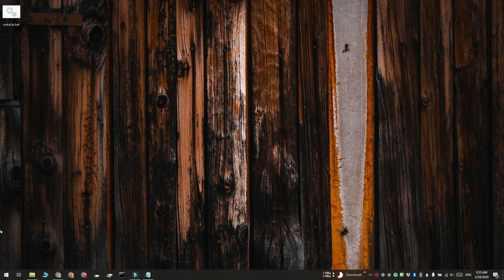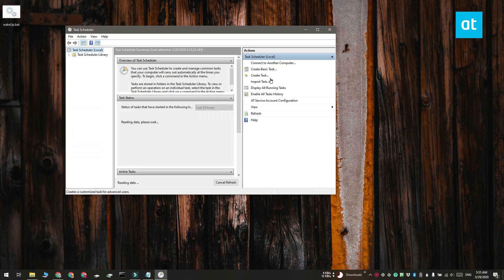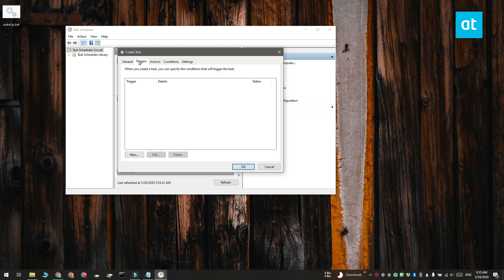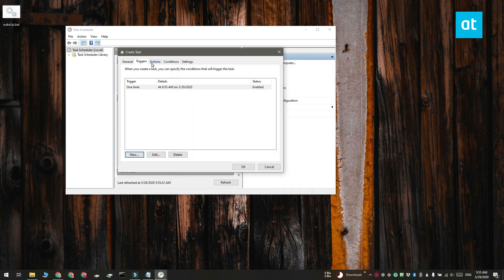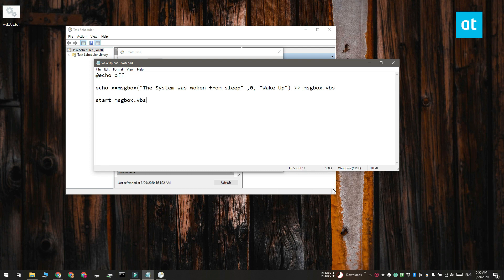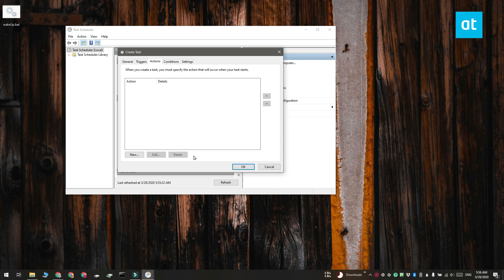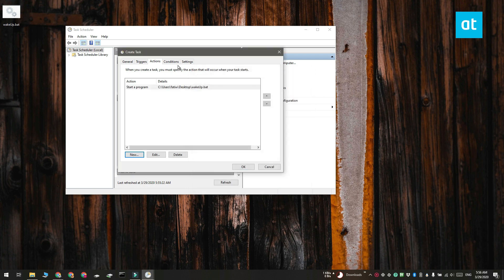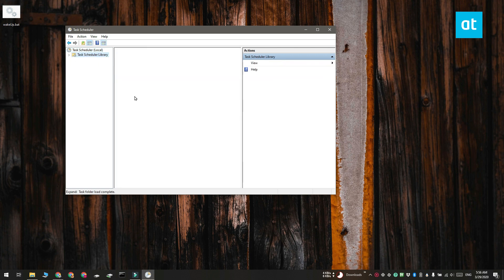How to create a wake timer for Windows 10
Windows 10 goes to sleep after a period of inactivity or you can put it to sleep from the power options menu. To wake the system, you have to press the power button on your PC, or the Sleep button if there is a dedicated one.